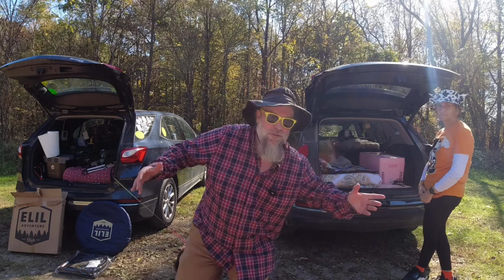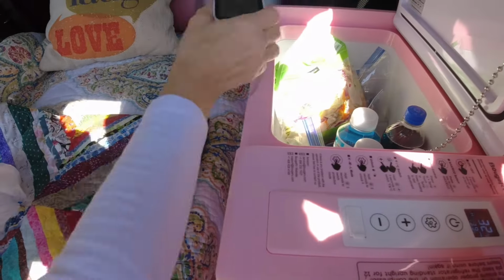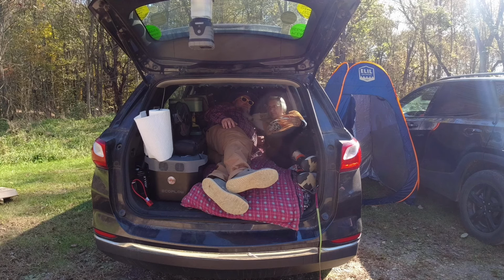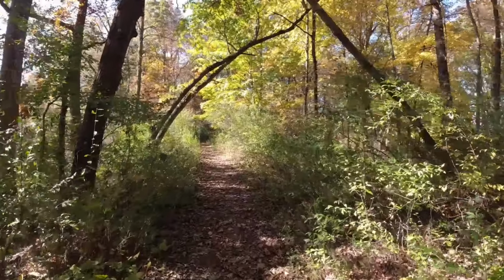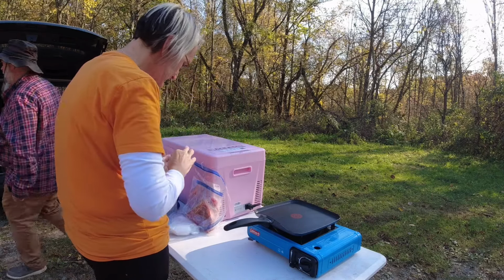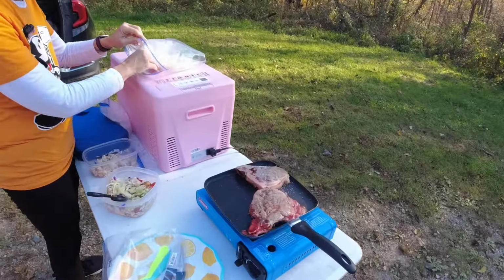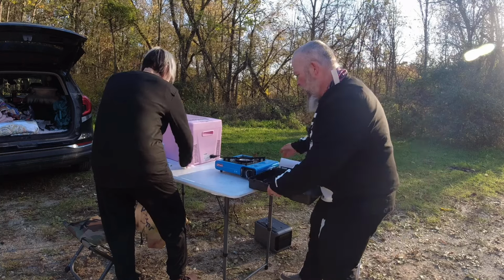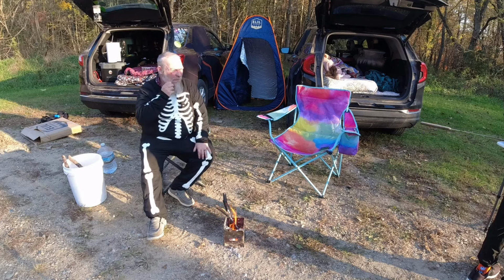Autumn Car Camping with her new BougeRV Refrigerator/Freezer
Today’s video takes us to the forest for some Autumn Car Camping to test out our new BougeRV Portable Refrigerator/ Freezer.We cook some steaks,make a salad take a hike and enjoy some s’mores on this beautiful Autumn day and all our food and beverage’s are kept safe and cold using her new BougeRV CR22 23 quart portable refrigerator/freezer